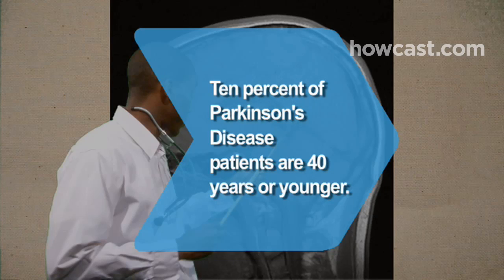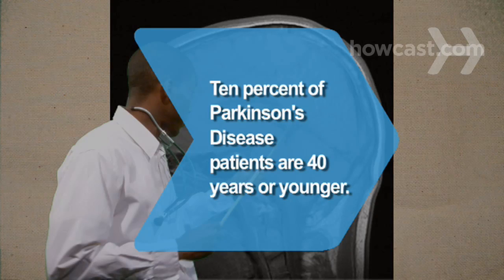How to Detect the Symptoms of Parkinson's Disease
Parkinson's disease is a chronic condition caused by a lack of dopamine in the brain. Diagnosis can sometimes take years; knowing symptoms can speed up the process.

Step 1: Notice tremors
Take note of tremors, the most common and often earliest symptom of Parkinson's disease. Tremors are a steady and rhythmic shaking of the hands or feet.

Step 2: Test rigidity
Test rigidity. Muscle stiffness is another common symptom. Stretch and move limbs to see if they feel heavy or weak.

Tip
Check for a decrease in facial expressions, as this is also an indicator of rigidity.

Step 3: Look for bradykinesia
Look for a noticeable slowness in movement, known as bradykinesia. Movement may also be incomplete or hard to start.

Step 4: Test balance
Test the difficulty of keeping balanced with a gentle push. Parkinson's disease can cause postural instability, which leads to loss of balance.

Tip
Check for a bent-forward posture when standing. This adds to the loss of balance.

Step 5: Look for loss in automatic movements
Look for a loss in automatic movements, such as blinking or swallowing. Parkinson's disease reduces many functions that are normally unconscious.

Step 6: See a doctor
If you notice any of these symptoms, consult a doctor for a thorough examination.

Did you know? Parkinson's disease does not only affect the elderly. Ten percent of Parkinson's patients are 40 years or younger.